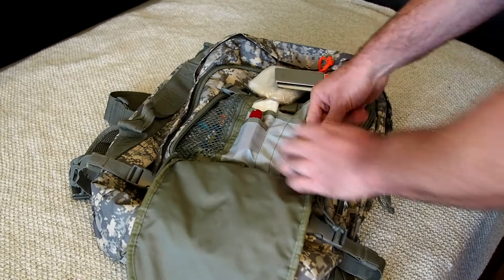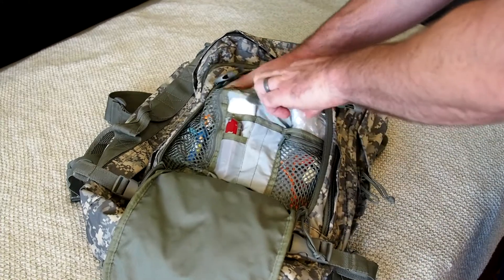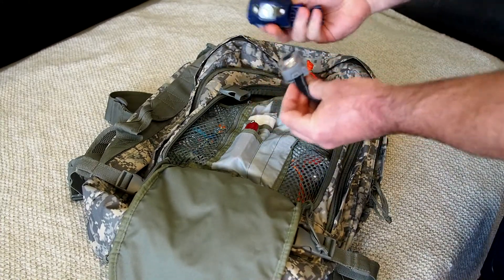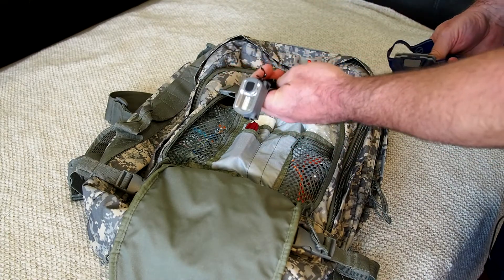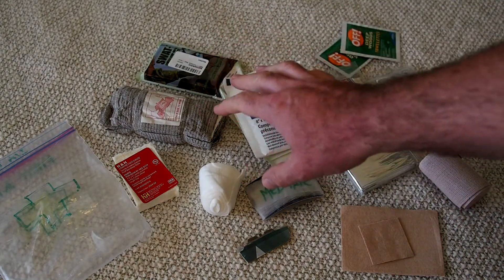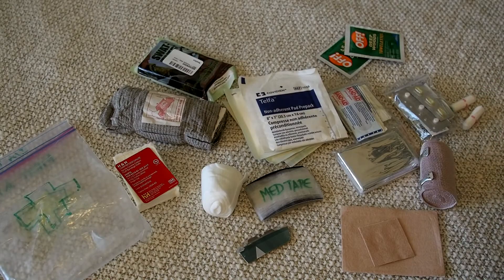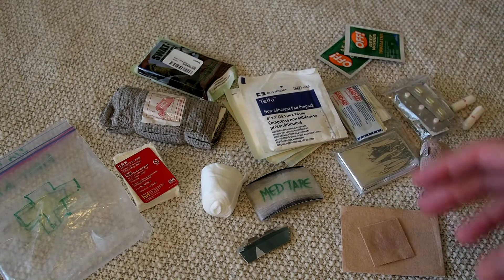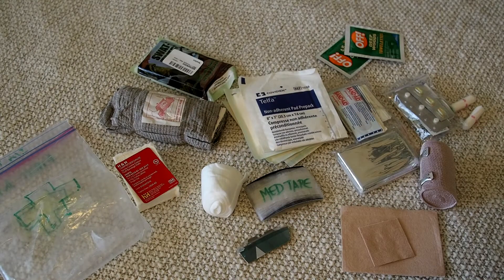What's in my Backpack?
As the shad fishing ramps up in the early part of the season, it’s time to start planning and preparing for some trips to different areas of the river. For me, that not only means getting the kayak and canoe rigged and ready, but ensuring I have what I need in my backpack to do some hiking when its time to head down the path less traveled to find fish. In this video, I invite you to take a look at what I normally carry in my backpack.